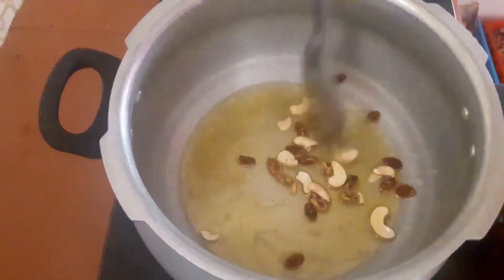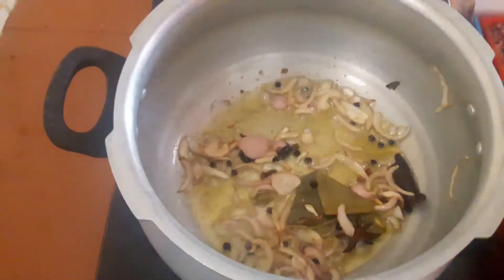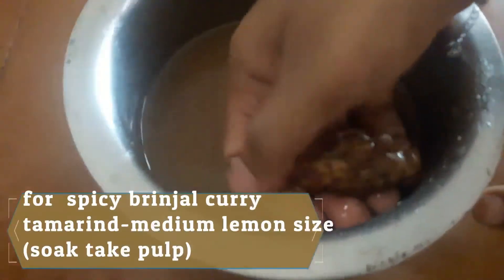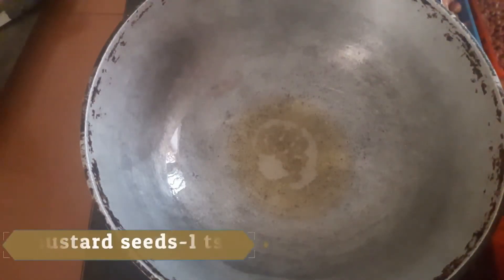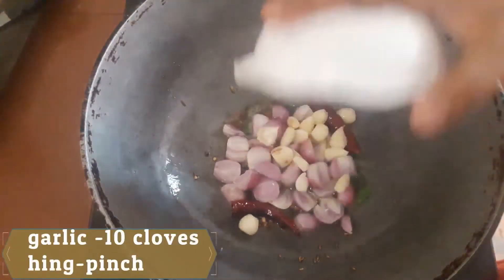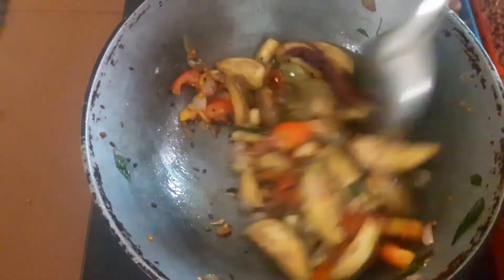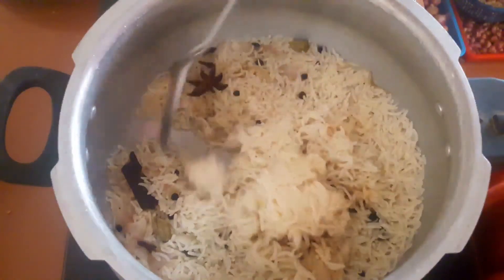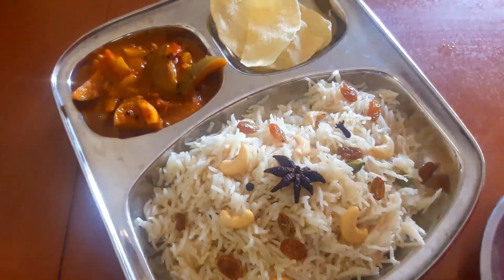SIMPLE LUNCH RECIPE/GHEE RICE AND SPICY BRINJAL CURRY/nei sadam - kathirikai kara kulammbu..